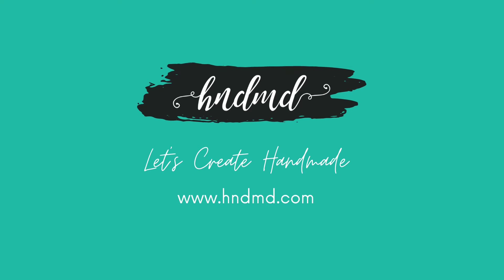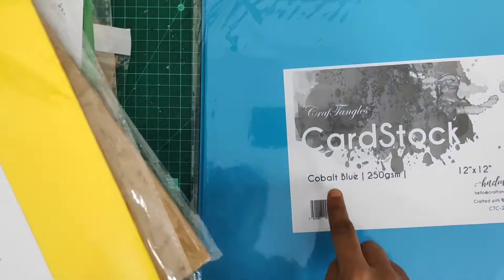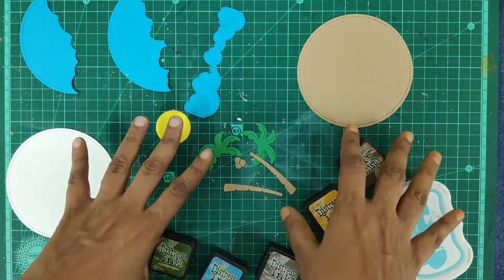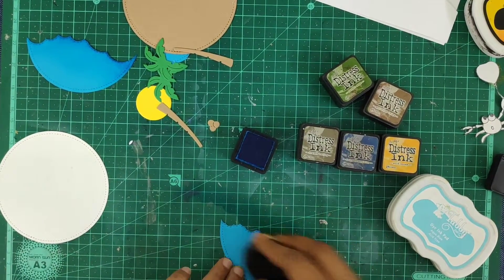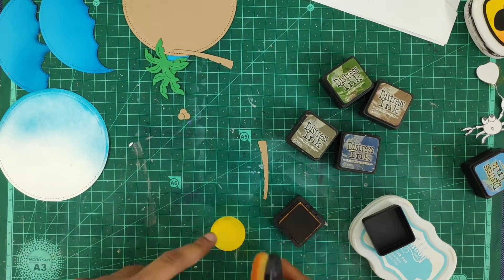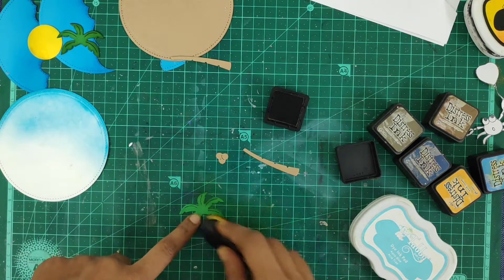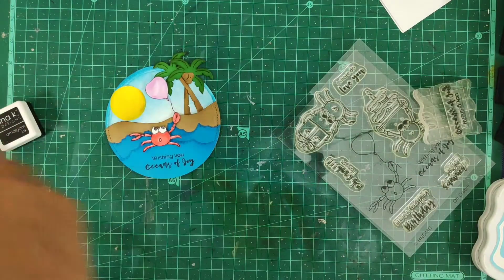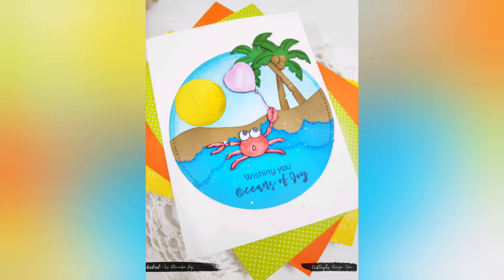Reuse the scraps and create 3 crab themed cards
Namaste,

Today we have Dhruvika,  presenting the tutorial of creating three crab themed cards by reusing scraps. Do have a look and leave some love.

Thanks,
Team HNDMD